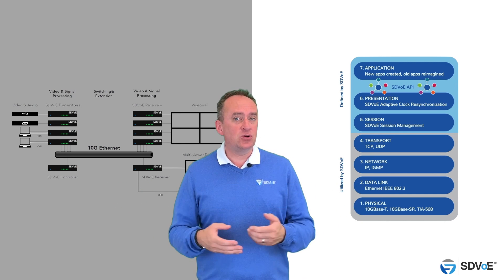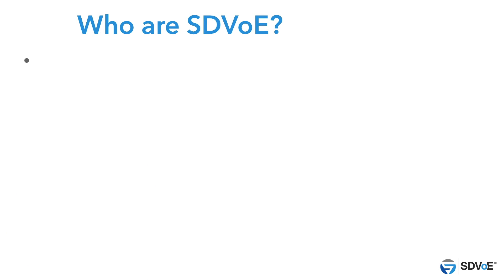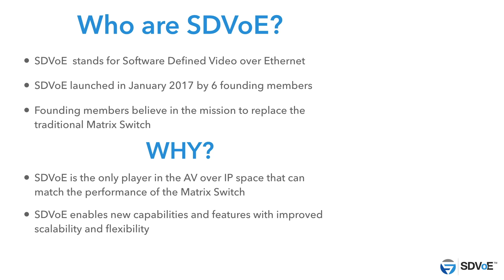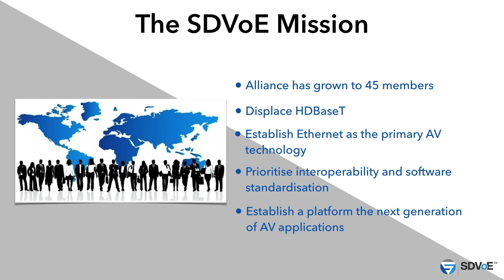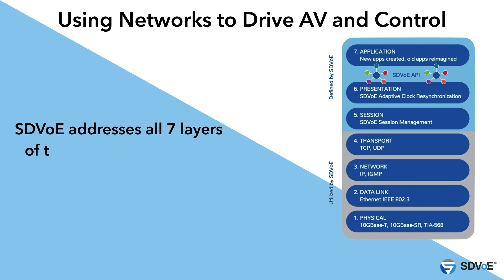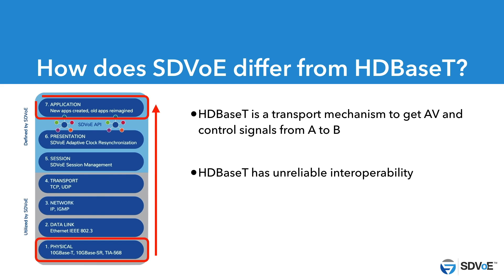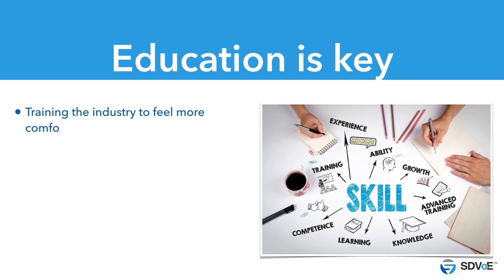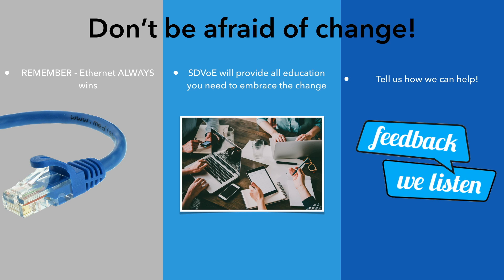Topic One — Introduction: SDVoE Certified Design Partner Training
The SDVoE Certified Design Partner program is open to leaders in the field of AV over IP and experts in the design and architecture of SDVoE systems. The goal of the program is to establish recognized consultants and designers who can provide guidance to integrators, installers and end users in leveraging the SDVoE standard for high performance AV network deployments in a variety of applications.

Welcome to the SDVoE Design Partner Certification course, your gateway to this incredible ecosystem. Throughout the course you will learn all about how an SDVoE system works, from the design topology to the API which drives software defined video across a 10g network, and at the end of the course you will have the opportunity to take a short assessment to test your new knowledge.

When you log in through the SDVoE Academy, you can gain CTS-RU credit and track your progress on all our Certified Design Partner courses

Ready to take the test and become an SDVoE Certified Design Partner?